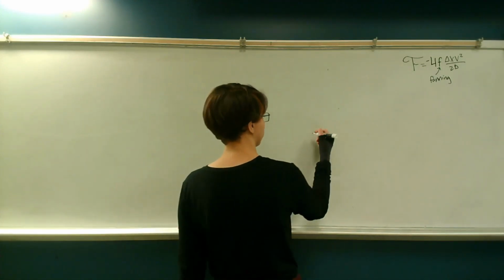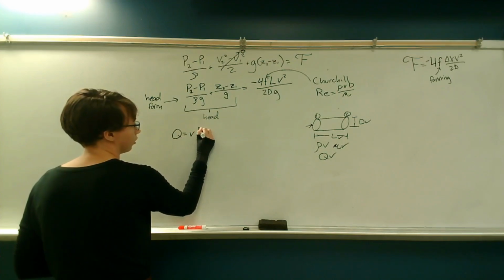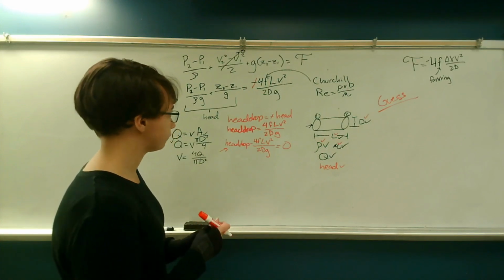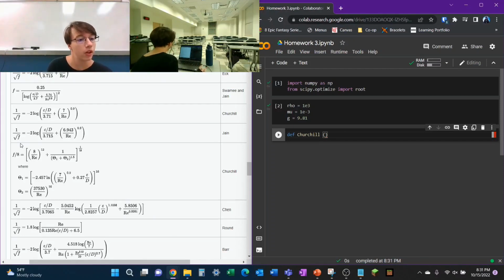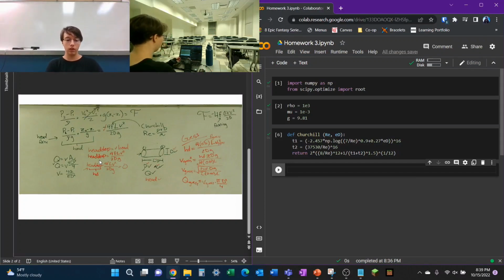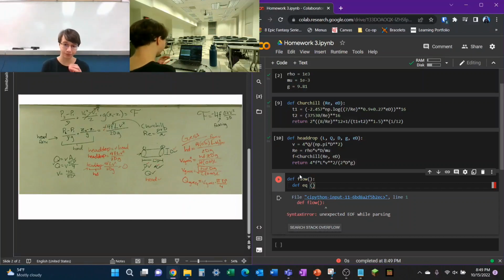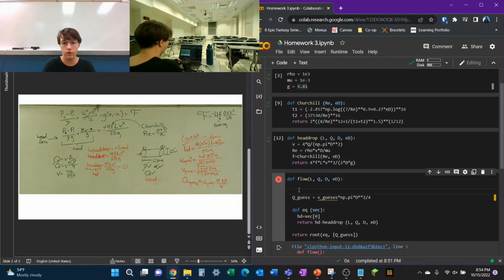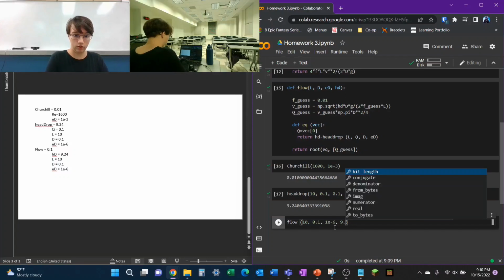Homework 3.1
Write, explain, and test code to calculate friction factor, head drop given flow, and flow given head drop for a pipe segment.